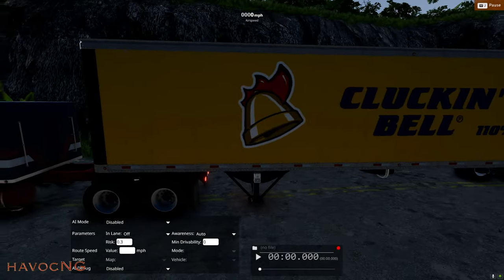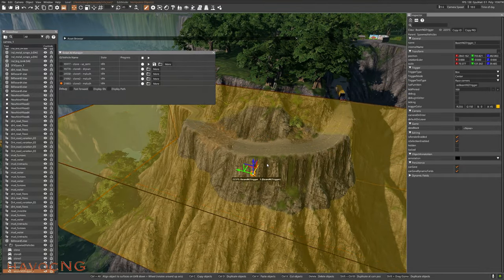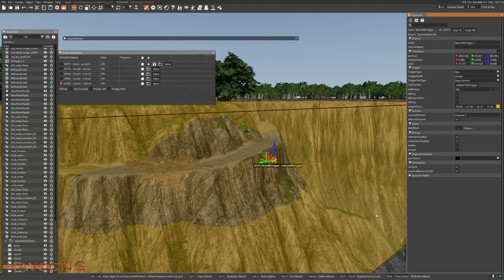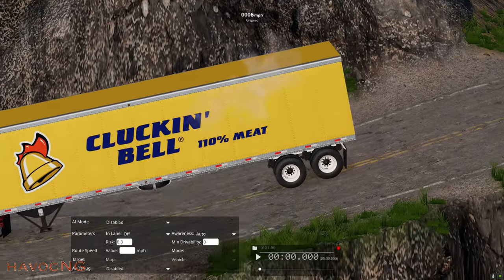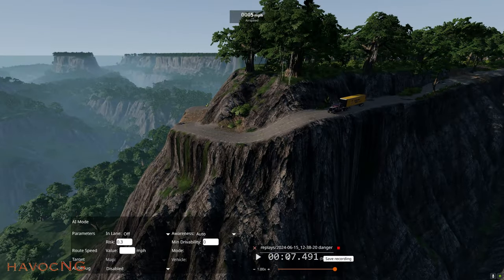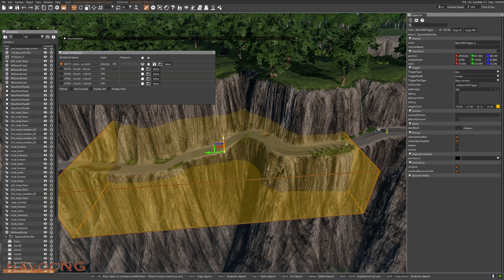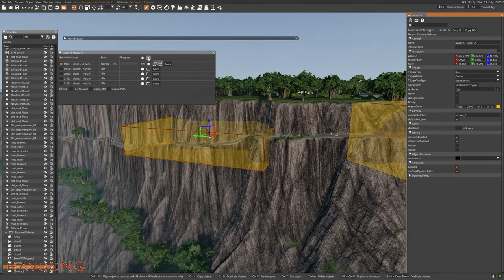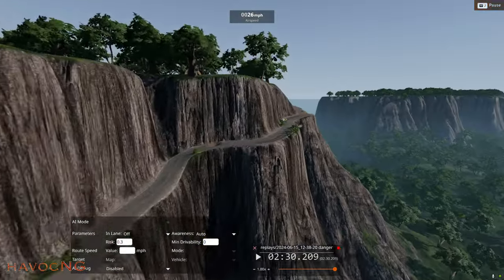How to use a LUA Trigger to activate a camera - part 2 / BeamNG / HavocNG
My PC info:
Memory: 32 gigs T-Force
Graphics: Zotec RTX 3070TI
HD: 500 Solid State (OS & Beam NG) / 2 Terabyte HD
Power Supply: 1000 watt
Video Capture: Shadow Play
Monitor: Dell S2716DGR